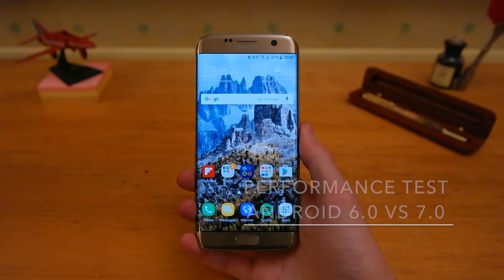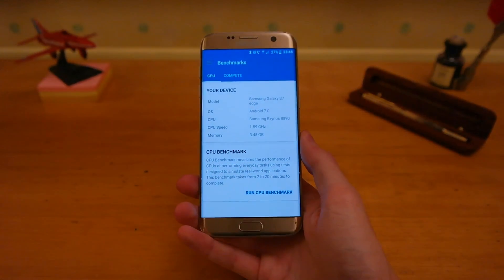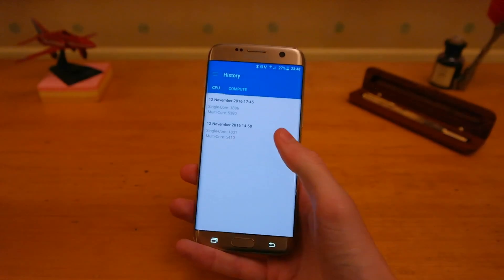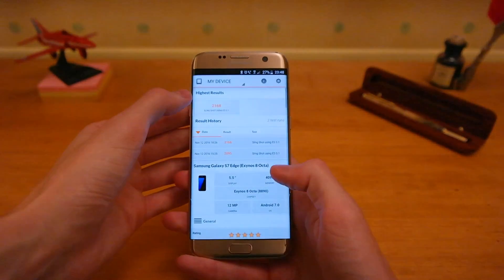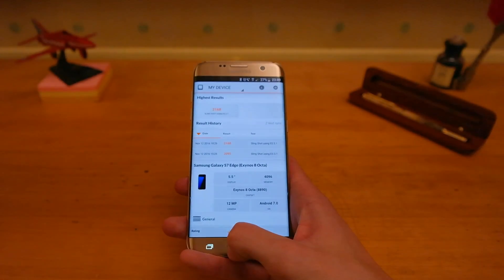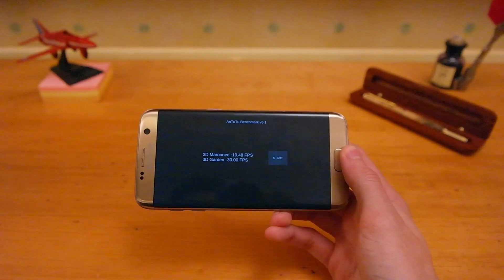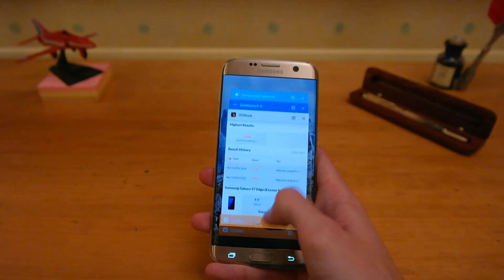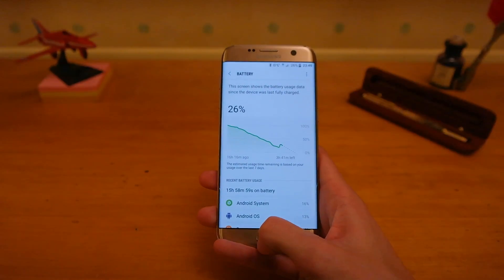Galaxy S7 Edge Performance Test: Android 6.0 vs 7.0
Lets see if Android 7.0 Nougat is more than just a face change, and compare it to Android 6.0 all on the Samsung Galaxy S7 Edge.
The Samsung Galaxy S7 Edge is currently in beta for Android 7.0, so take that into consideration. Hopefully it can only get better.